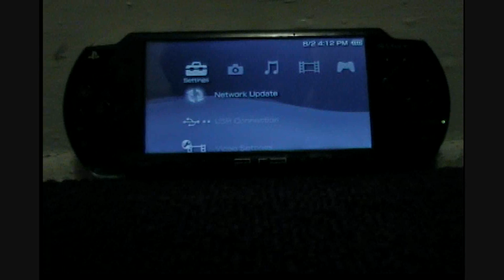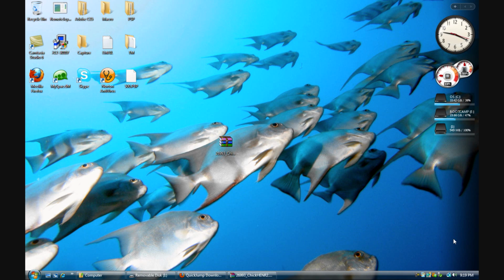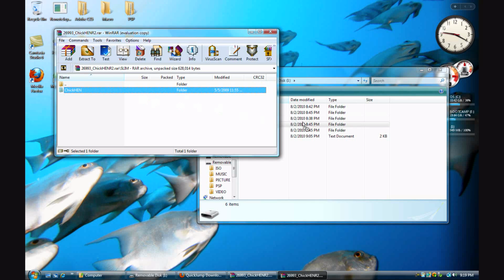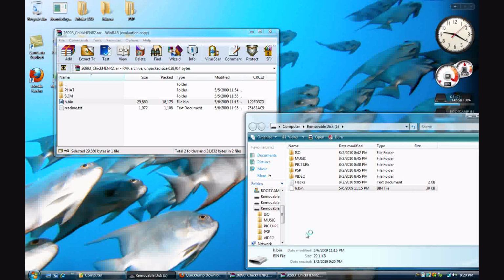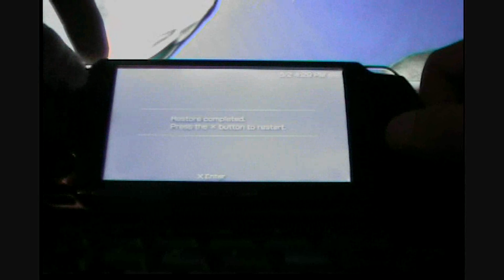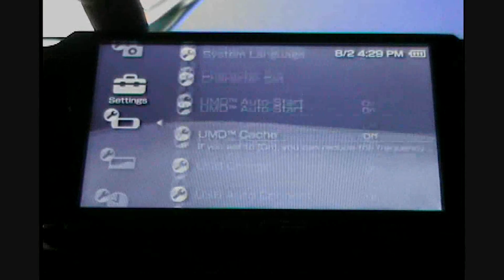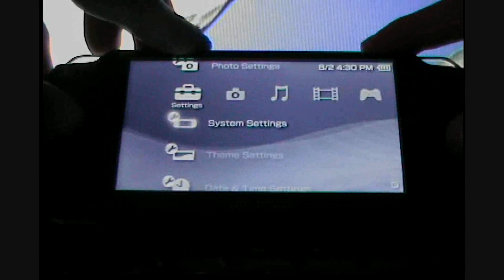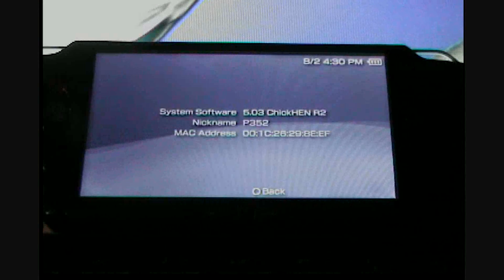How to run ChickHen (R2) on a Psp (1000,2000, and 3000) (xxANOLIFEPSPxx)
Hello Youtube is xxANOLIFEPSPxx aka pspslimhacks.
Today im going to show you on how to run ChickHenR2 on any Psp

Materials:
-Psp 1000,2000,3000,but Not PSP GO!
-Psp Ofw 5.03 ONLY!
-Memory Stick
-USB Cable
-WinRar

Steps:
2. Open the ChickHenR2 files using winrar
3. Drag the "h.bin" file to the root of your memory stick
4. Choose your psp type (Phat or Slim) and doble click on the folder
5. Drag the folder "ChickHEN" to the "Picture" folder on your Psp (SLIM)
Drag the "eggsploit.tiff" to the "Picture" folder of your Psp (PHAT)
6. Go to "System Settings" on your Psp and go all the way down to "Restore Default Settings"
7. Once the Psp restarts go and skip all that shit (Time, zone, date. etc)
8. Go to system setting again and go to "UMD Cache" turn it off and do the same thing with "UMD Auto-Start"
9. Once you turn it off, go to your pictures and select the "ChickHEn" folder
10. Press "X" on the "chickHEN" folder and DONT TOUCH THE PSP
11. It should reboot the Psp BY ITSELF and if you go under System Setting and System Information it should say on the software "5.03 ChickHENR2"